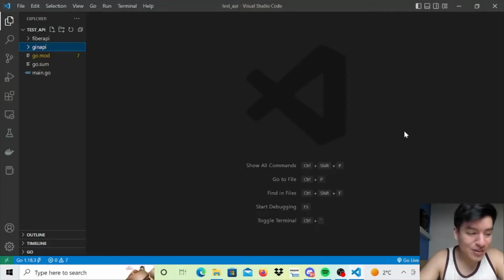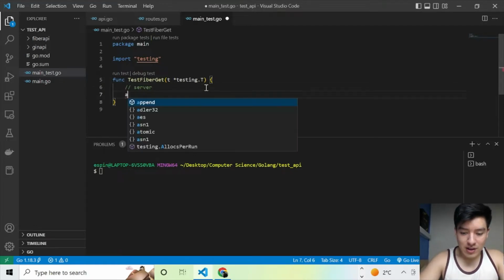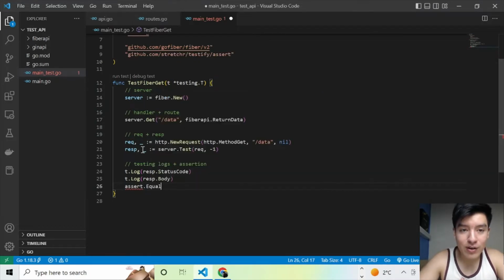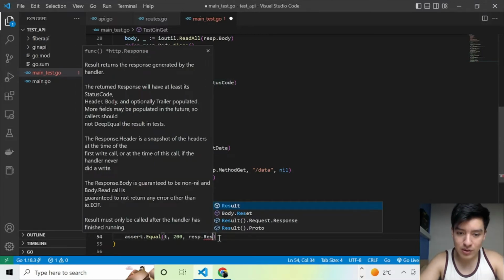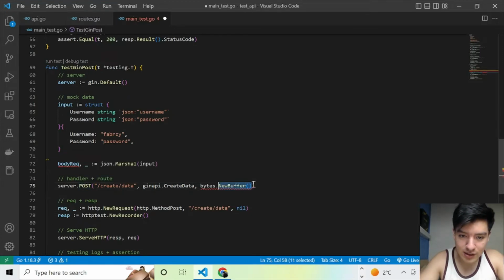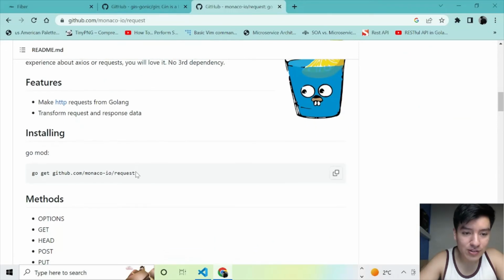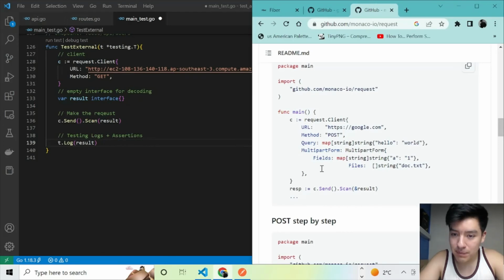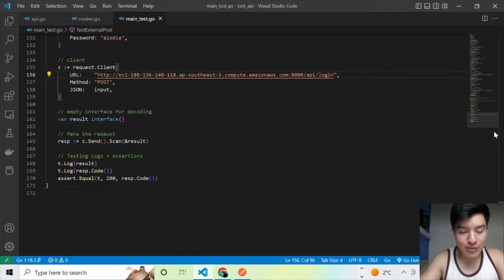Golang Unit Testing APIs (Internal and External)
Intro: 00:00 - 00:30
Gin and Fiber API: 00:33 - 01:30
Downloading Packages: -1:33 - 02:42
Testing Get Requests: 02:43 - 13:20
Testing Post Requests: 13:20 - 20:00
Testing External APIs: 20:00 - END